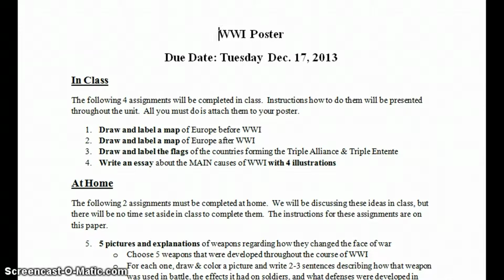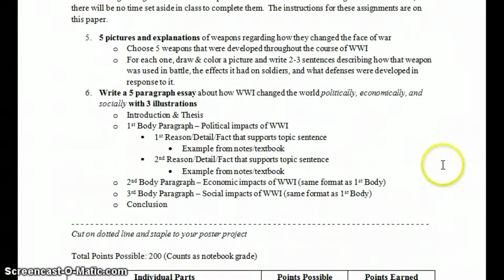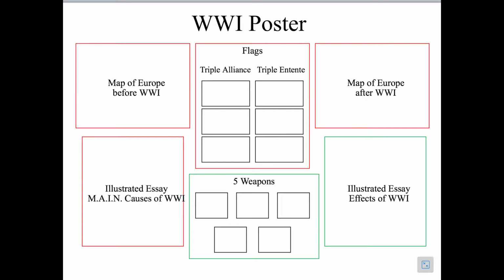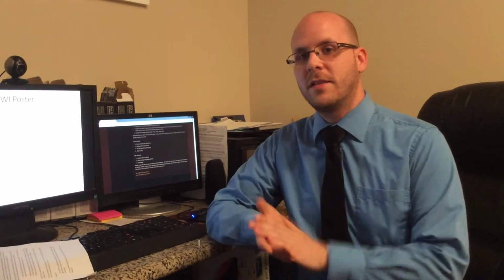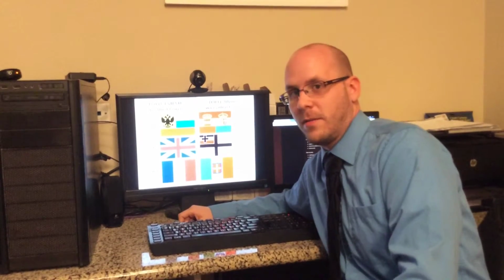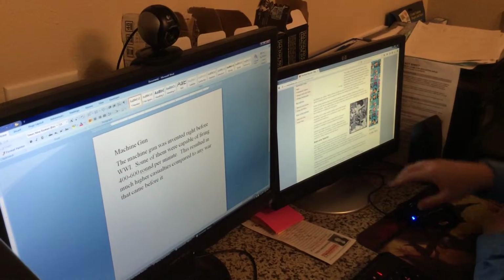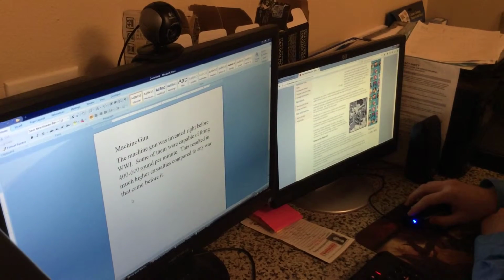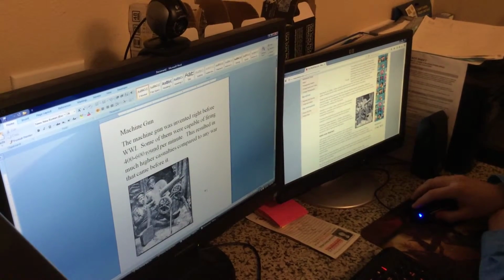Final Instructional Video